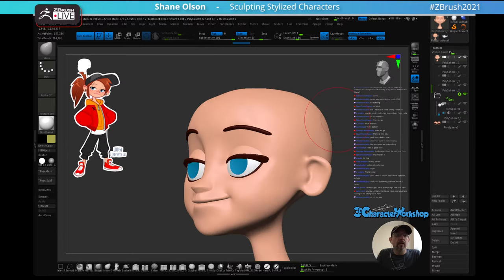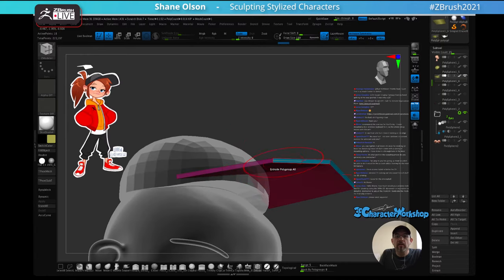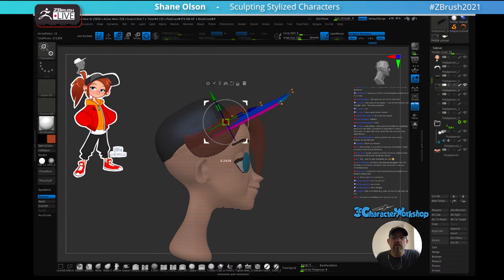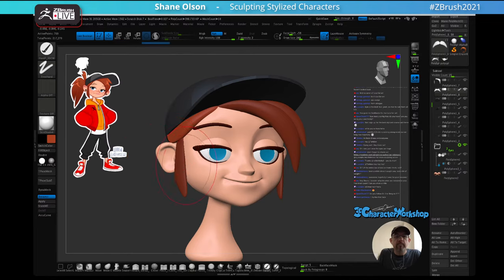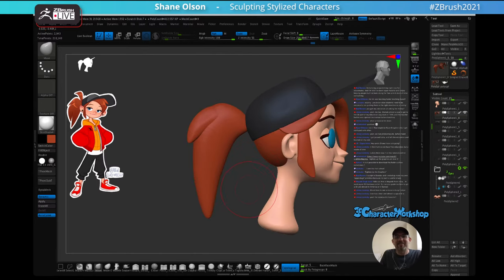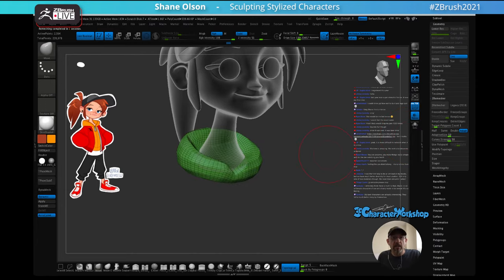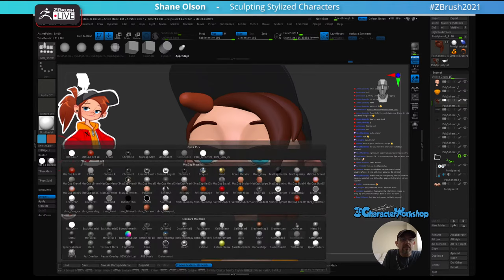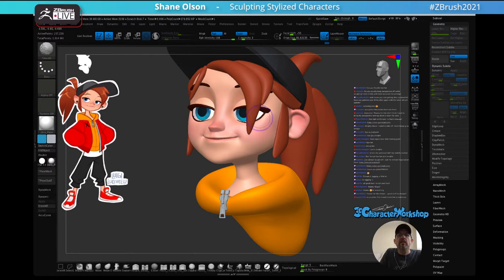Cartoon Female 2D Concept to 3D - Shane Olson & Luigi Lucarelli - ZBrush 2021.7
Get ZBrush!  More Details on the Current Version of ZBrush

More Pro Artists, VODs, & More! ZBrushLIVE.com

ZBrush 2021.7 Now Available!

Shane Olson, caricature, cartoons, Luigi Lucarelli, kids next door,